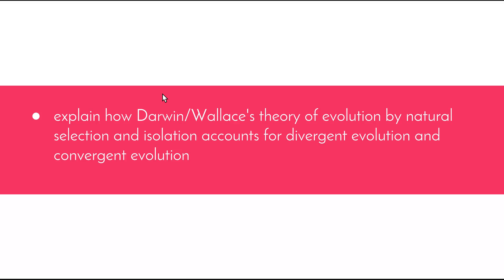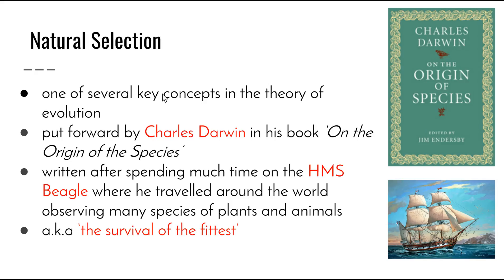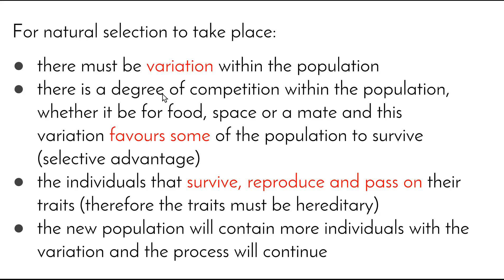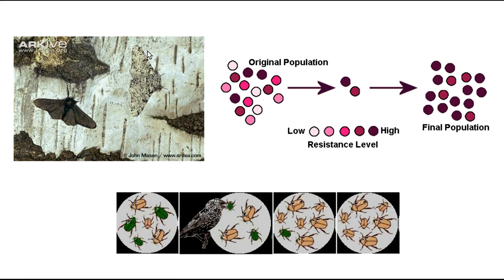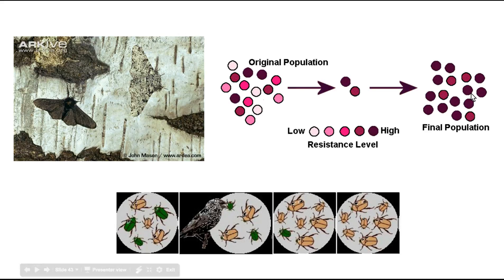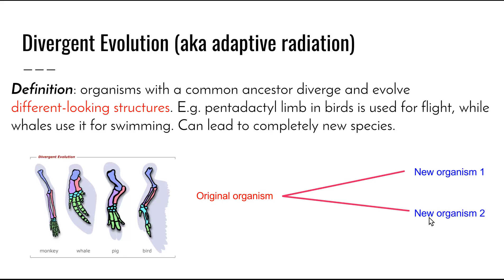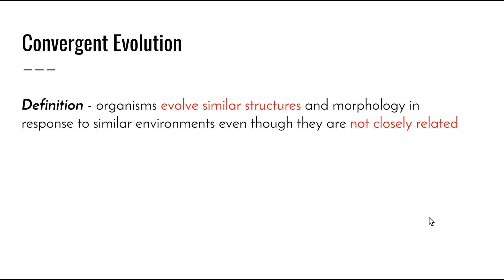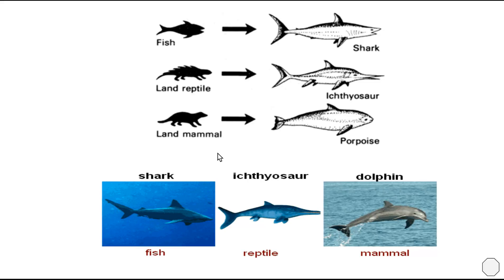Blueprint of Life - 9.3.1.iii) - Divergent & Convergent Evolution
This video addresses the following syllabus dot-point from 'Blueprint of Life' syllabus:

 - explain how Darwin/Wallace’s theory of evolution by natural selection and isolation accounts for divergent evolution and convergent evolution